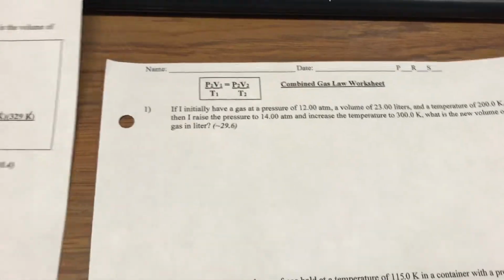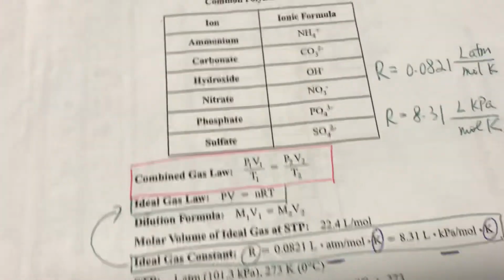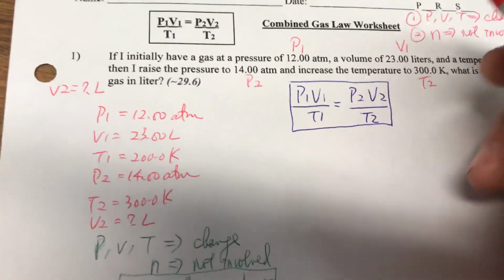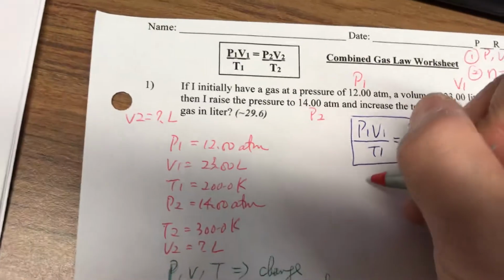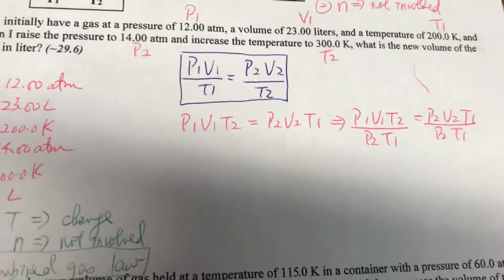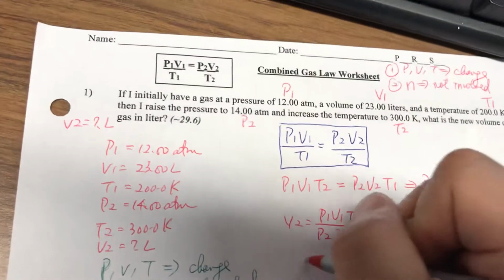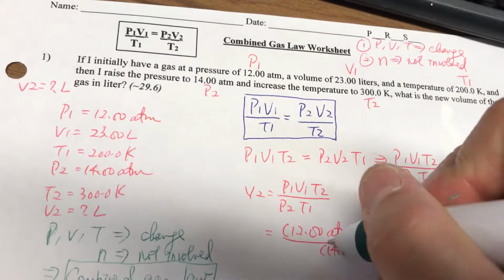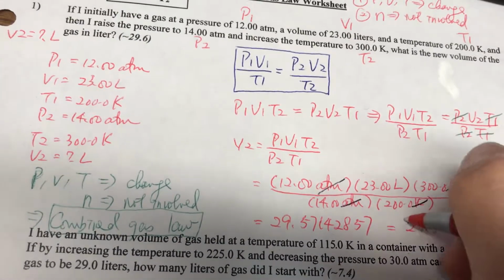Combined Gas Law.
Combined Gas Law Worksheet